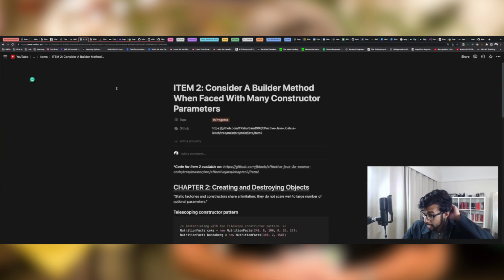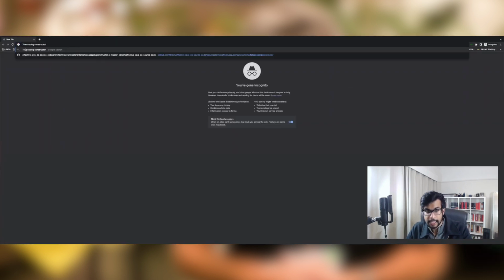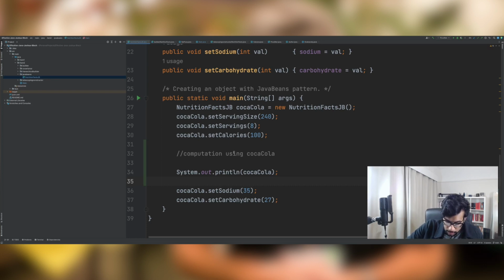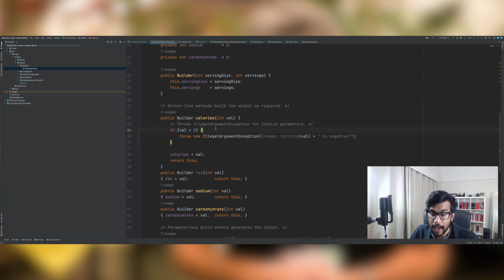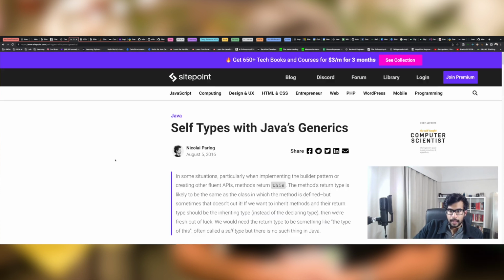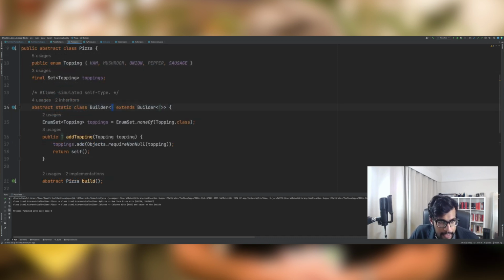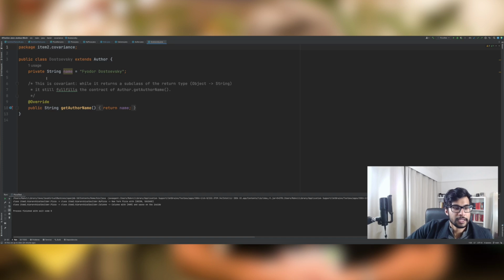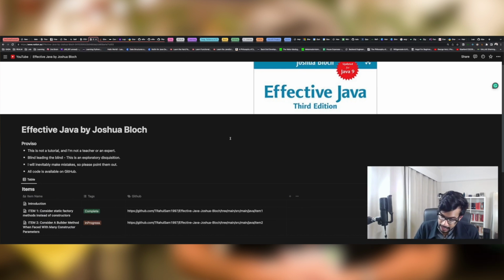Effective Java Item 2: Consider A Method When Faced With Many Constructor Parameters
My disquisition on Item 2 of Effective Java by Joshua Bloch: Consider A Builder When Faced With Many Constructor Parameters.

{Images & Videos used}
If the ideas I discuss in this channel evoke your interest, consider visiting REALM

If you are or represent the copyright owner of materials used in this video and have a problem with the use of the related material, please send me an email at , and we can sort it out. Thank you.